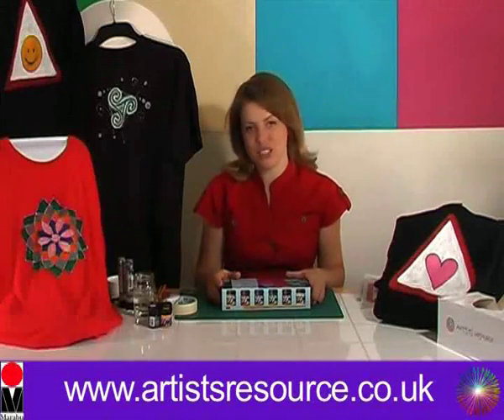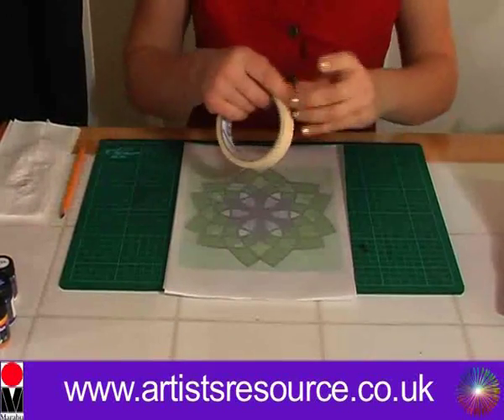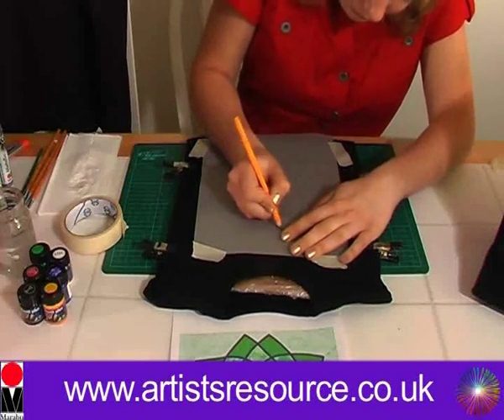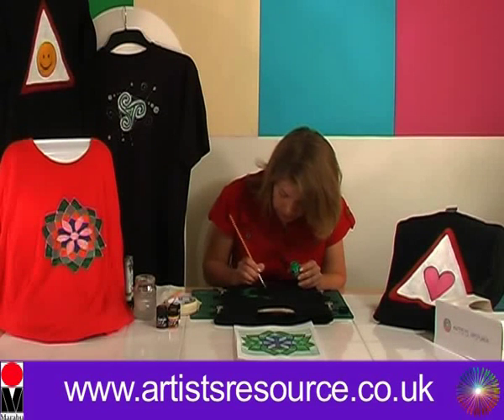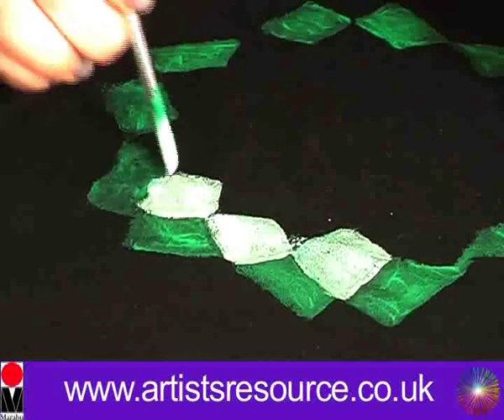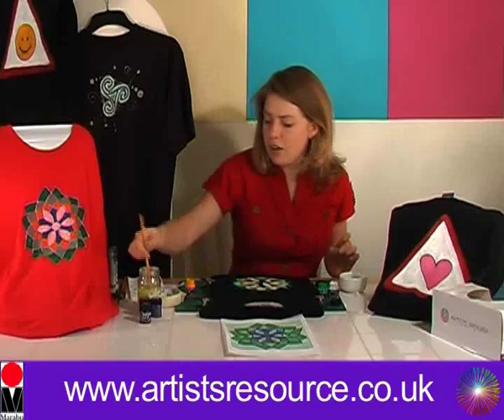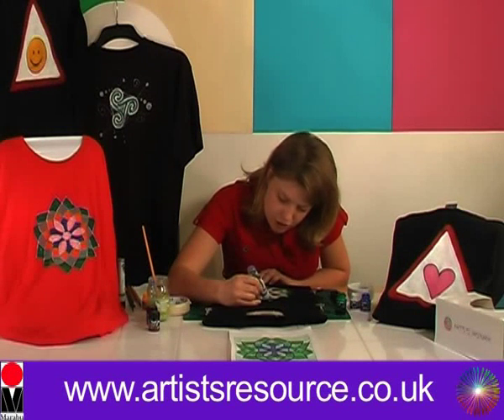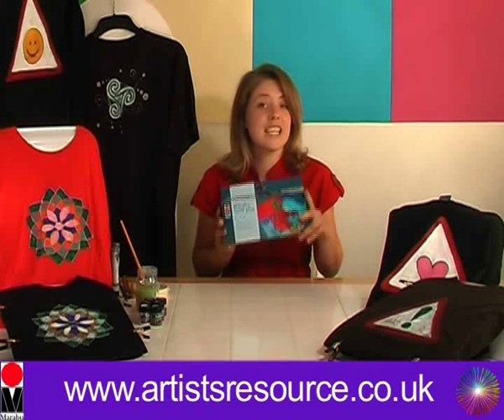How to stencil on your T- shirt- Fabric Painting Project - Art and Craft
🖥 Make Beautiful Art and Crafts for your Home using our Beginners Classes!
Learn skills in Drawing, Painting, Collage, Sculpture, Mosaic, Glass Painting, Fabric Painting and more

LIVE STREAMING:
⭕️ I am NOW streaming LIVE now on TWITCH every WEDNESDAY
Come on over, we'd love to have you join our Creative Community!

SOCIALS: Keep in touch through TIKTOK | FB | IG | Twitter: @artistsresource

Stay Creative!
Leona x

Est 2011: Art and Craft Classes for  Adults and Children
London Events - Birthday Parties - School Workshops - Hen Parties
Art Classes and Art Tuition Online

(Please note the product shown is not available for sale on the website).